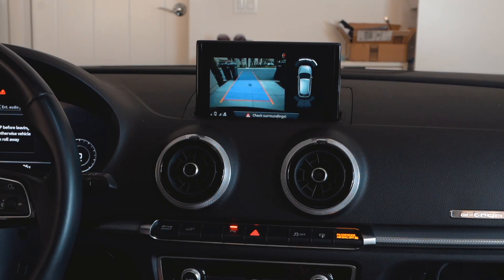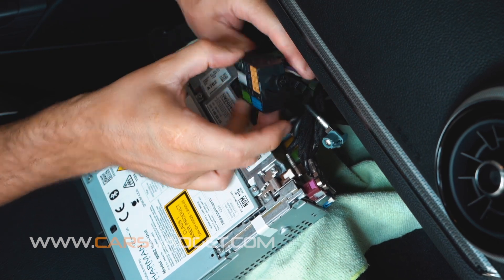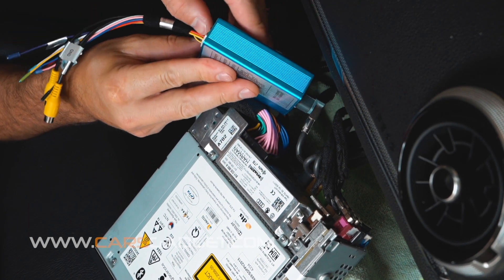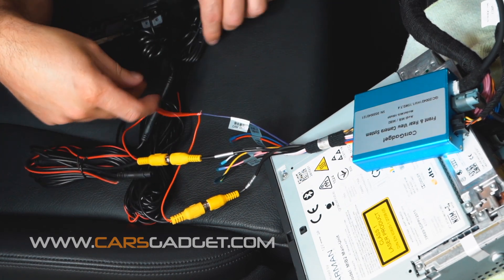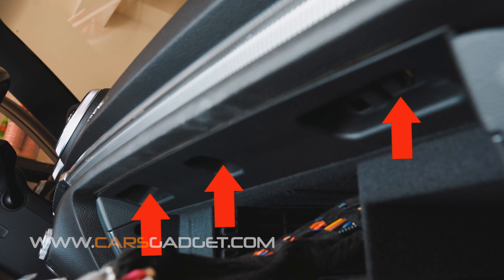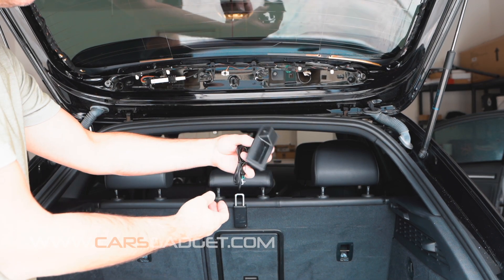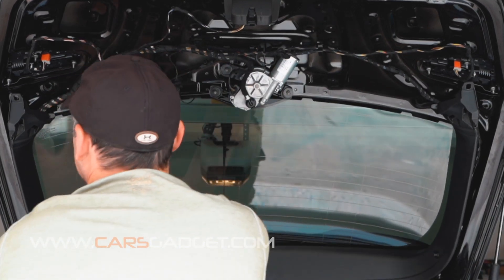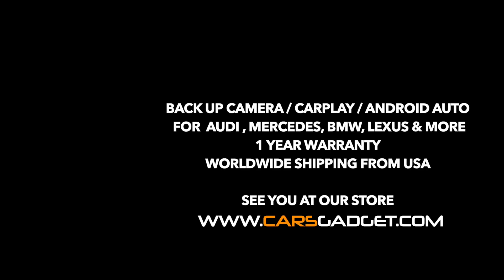Backup Camera retrofit for Audi A3 A4 A5 A5 B9 How to Install Rear View Camera system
This video will demonstrate how to do the installation of a retrofit backup camera from CarsGadget on 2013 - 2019 Audi A3 8V; 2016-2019 Audi A4, A5, S4, S5, Q5, A6 with MIB and MIB II radios. Very simple DIY installation process. Our kit is plug and play and doesn't require any programming.